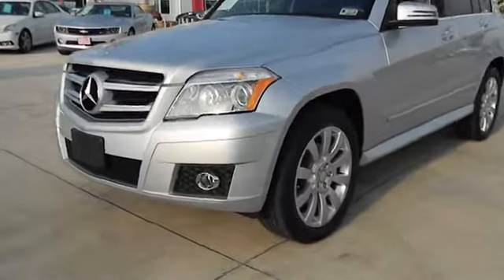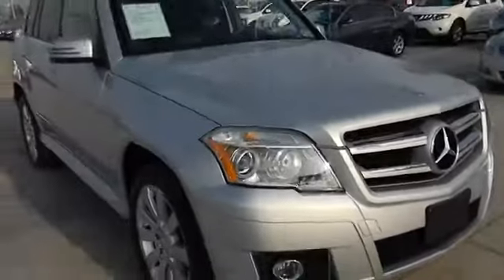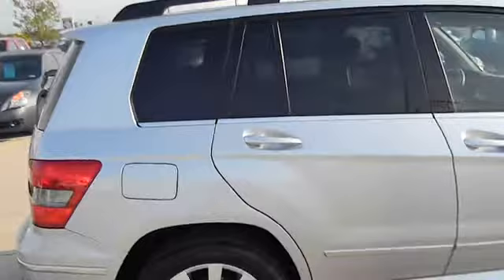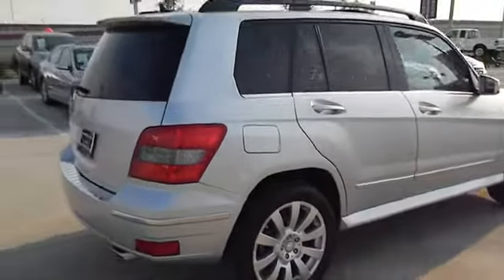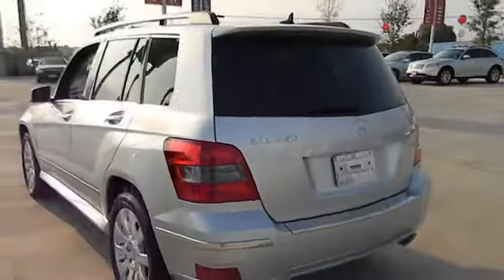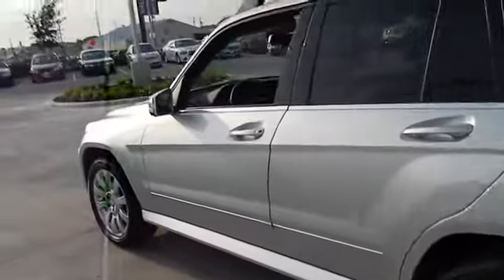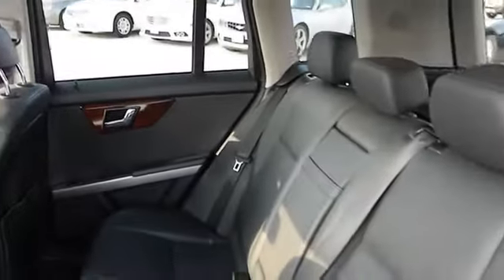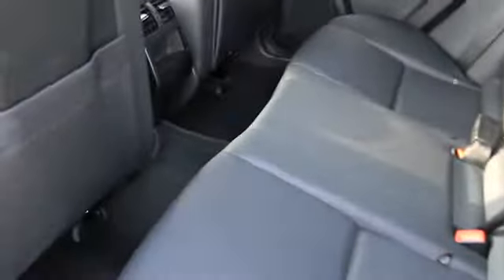2010 Mercedes-Benz GLK350 - SUV San Antonio TX NW9875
2010 Mercedes-Benz GLK350 Base

Gunn Nissan
12838 San Predro

New Inventory... Gets Great Gas Mileage: 22 MPG Hwy! Safety Features Include: ABS Traction control Curtain airbags Passenger Airbag Front fog/driving lights...A wealth of standard amenities means that you no longer have to sacrifice: Power locks Power windows Auto Climate control Cruise control...